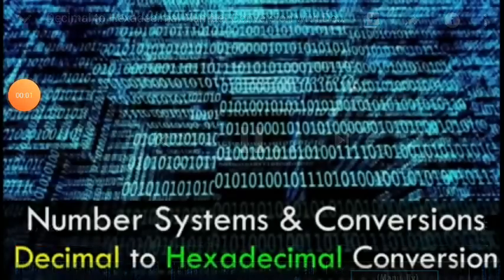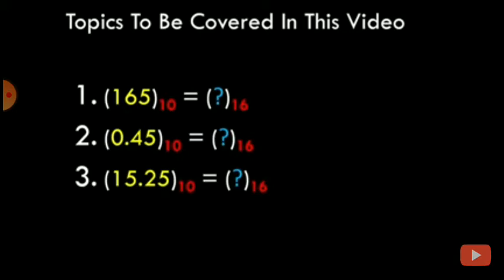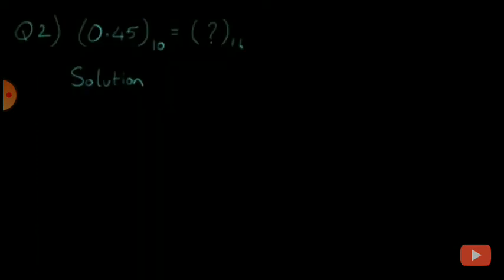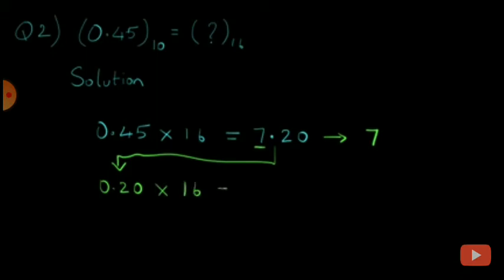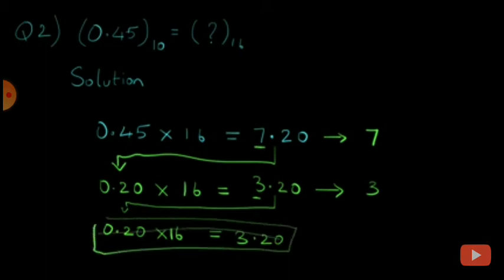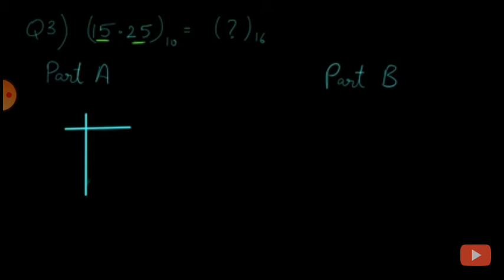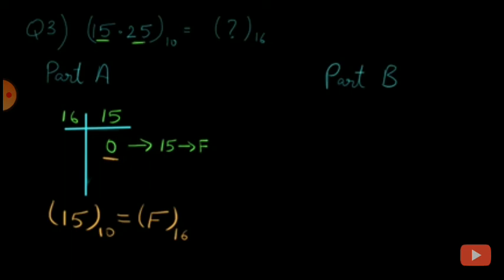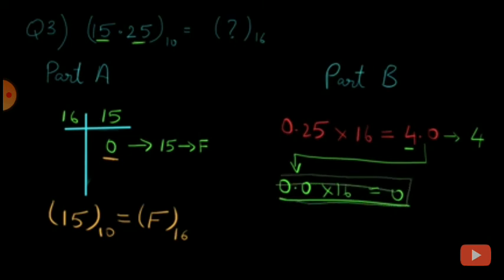Decimal to Hexadecimal conversions